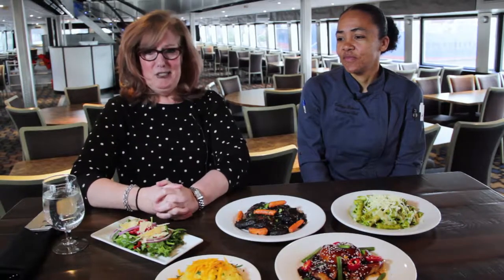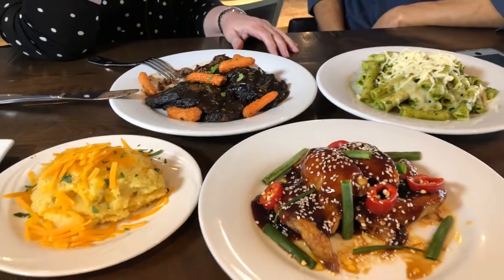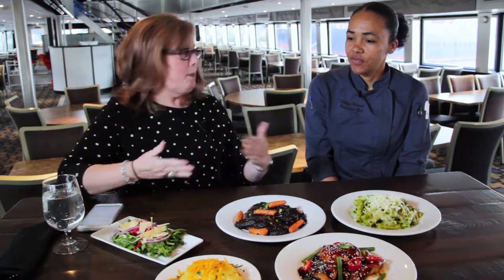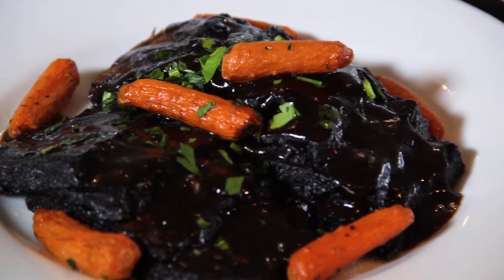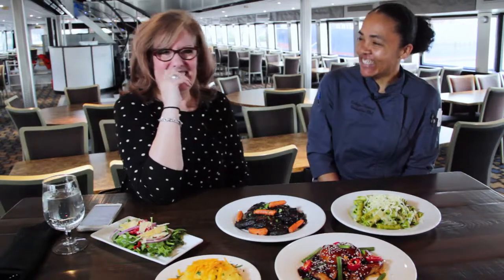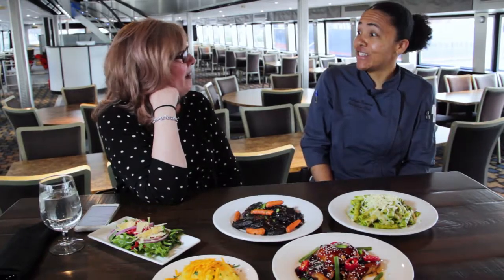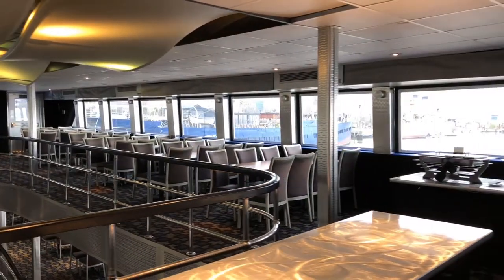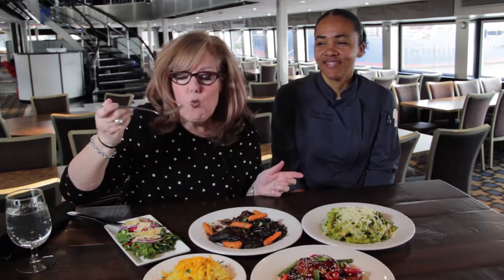Eat Drink Be Marilyn aboard Spirit of Philadelphia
Marilyn is climbing aboard the Spirit of Philadelphia to see what's new and to show you what you can see when you set sail.